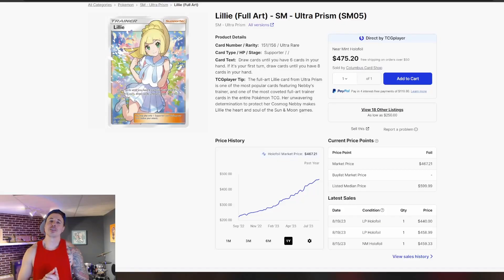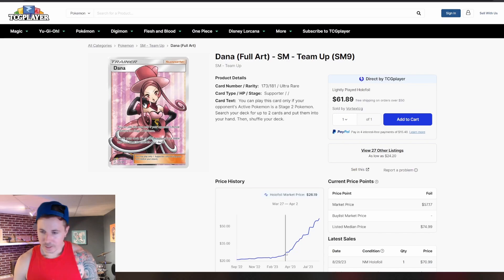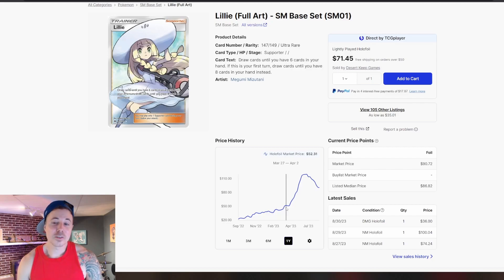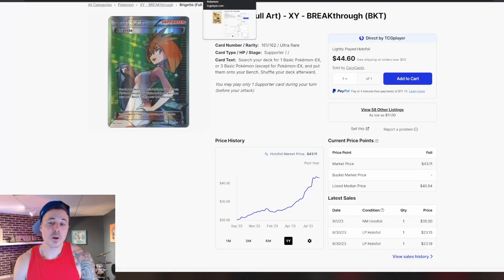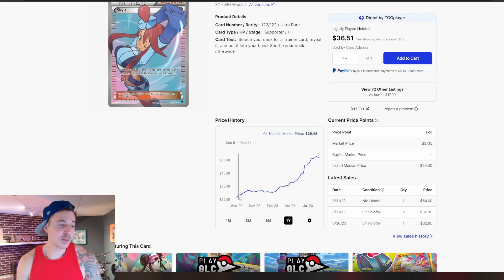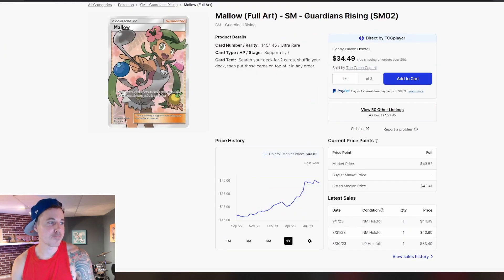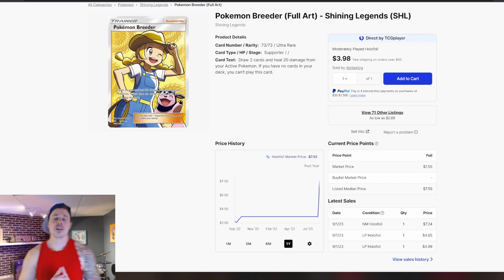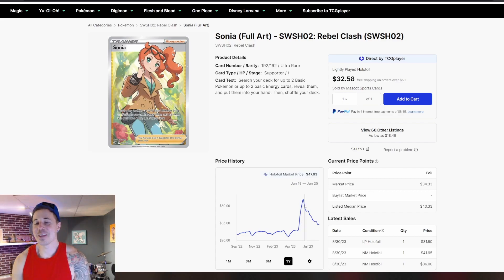Are Pokemon Waifu Cards Actually a Good Investment?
Should we invest in Pokemon TCG Full Art Supporter cards?! Waifu cards from the pokemon TCG have been skyrocketing in price over the past years. In this video we'll discuss female full art supporter cards, their price movement and whether or not it might be a good idea to invest.